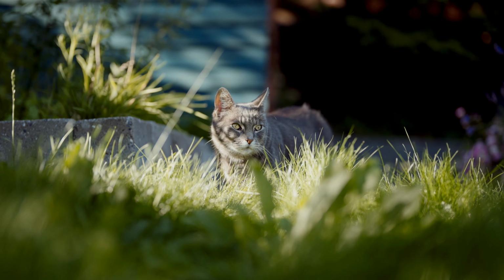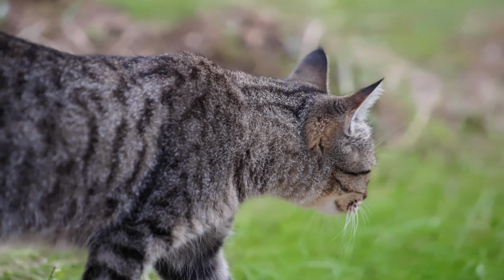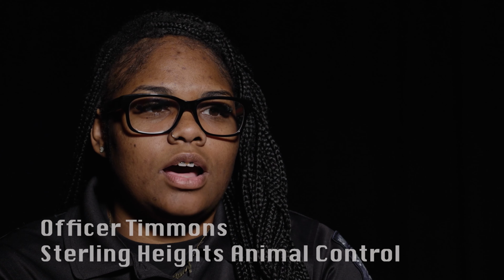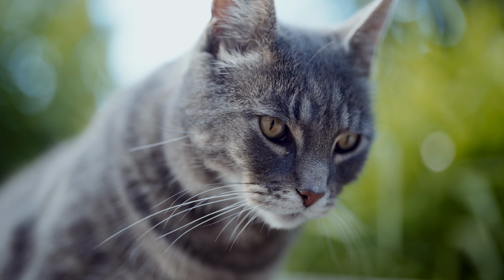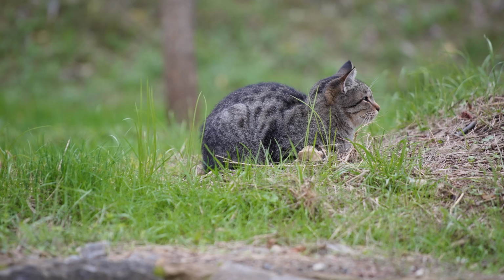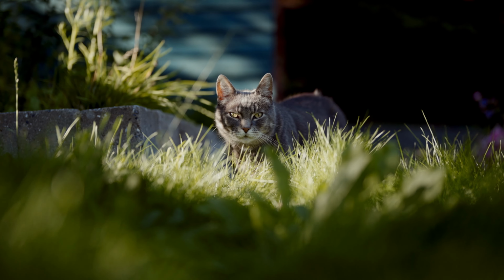Animal Control Trap Neuter Return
The Sterling Heights Animal Control is partnering in this program with All About Animals to take part in this Humane program which keeps our Cat Population manageable.